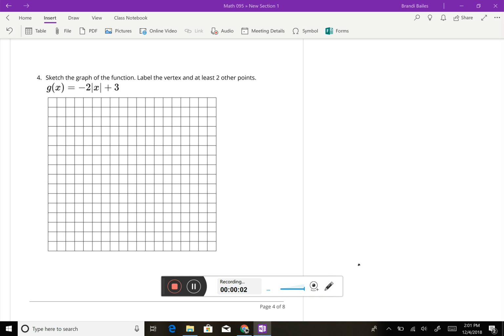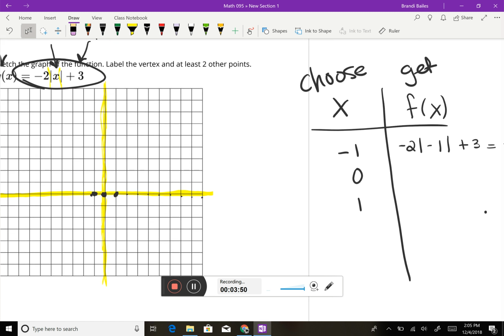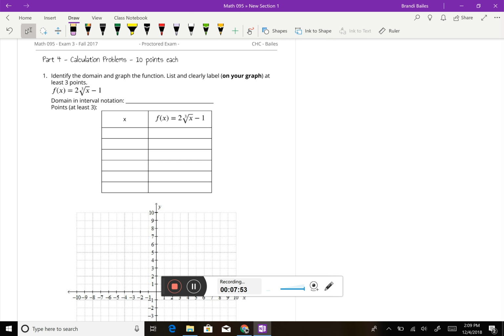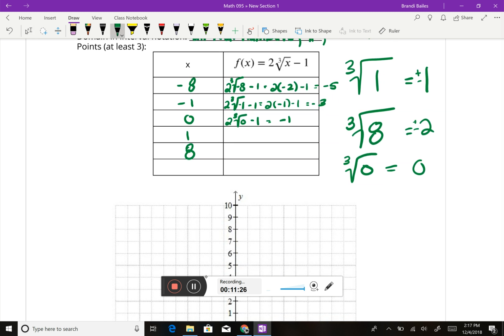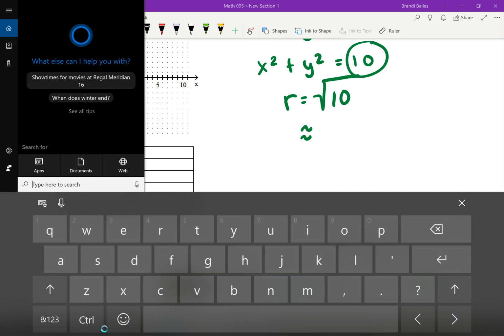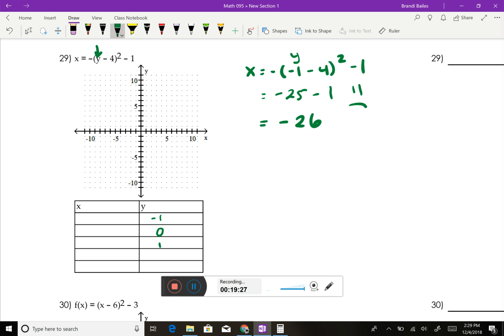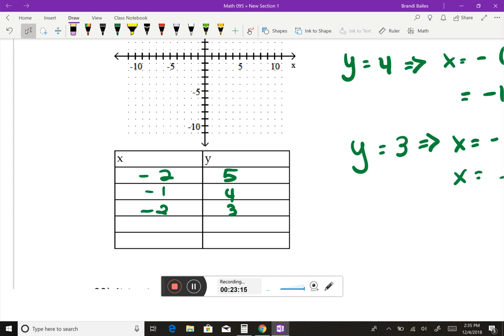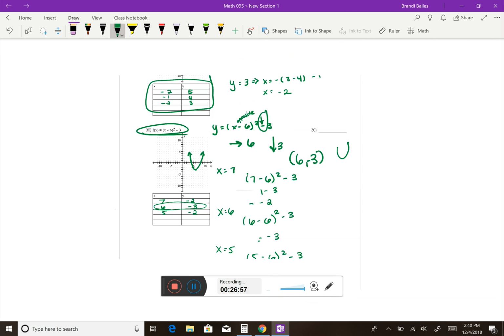Graphing Examples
This is a very long video and I cannot edit them so please forgive the errors. Hopefully, they will help you learn how to identify errors and correct them.